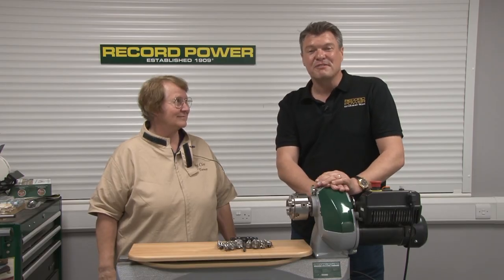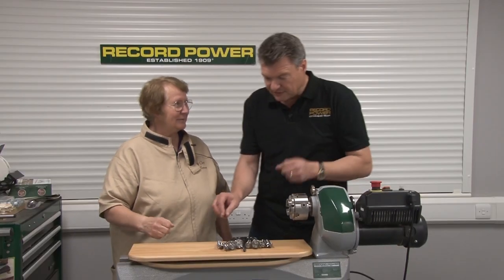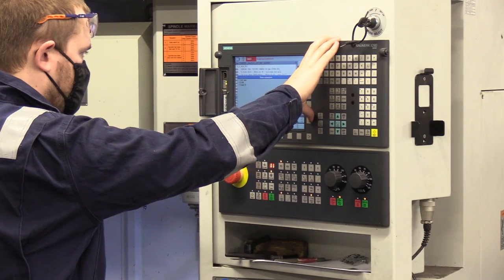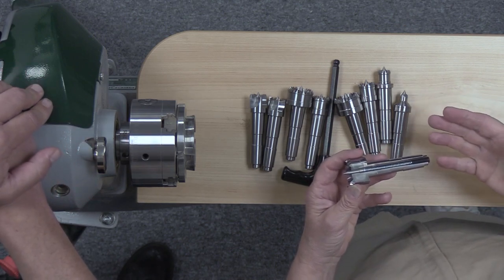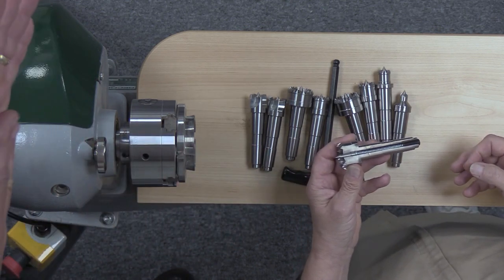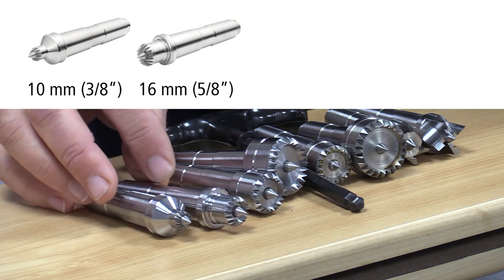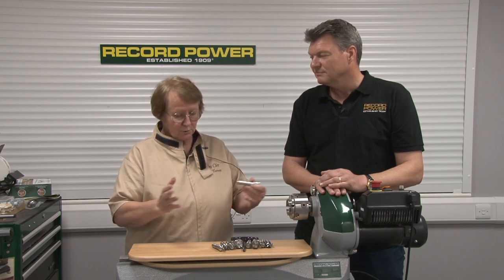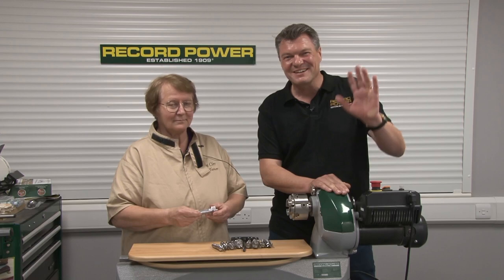Record Power Coronet Hawk Sprung Multi-Tooth Drive Centres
We were recently visited by the world-renowned Canadian woodturner, carver and artist Ruby Cler, who we introduced to our range of UK-made sprung drive centres!

Made in Sheffield from high-quality alloyed steel, these drive centres are over three times stronger than ordinary stainless steel, giving a much more durable edge and improved performance.